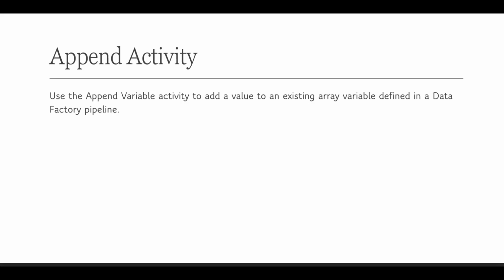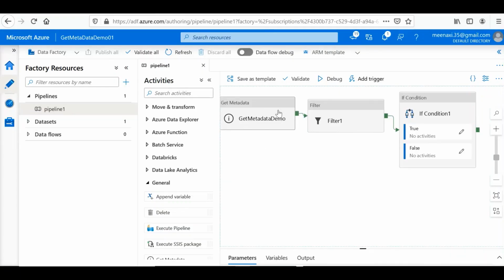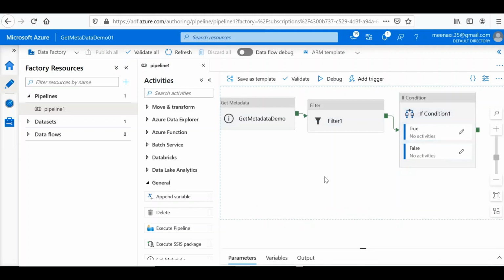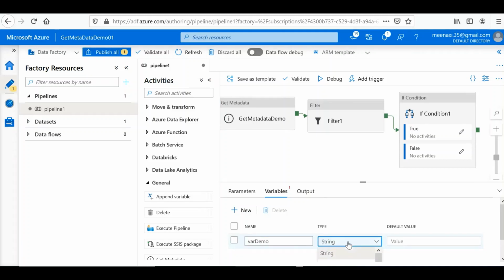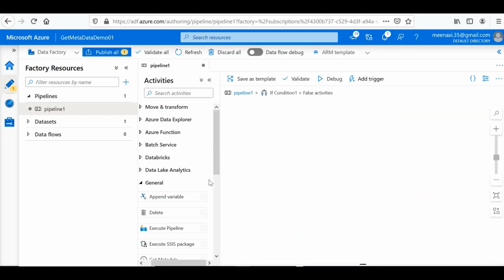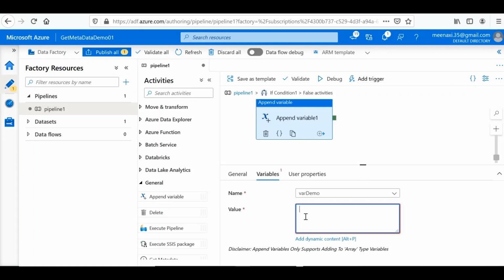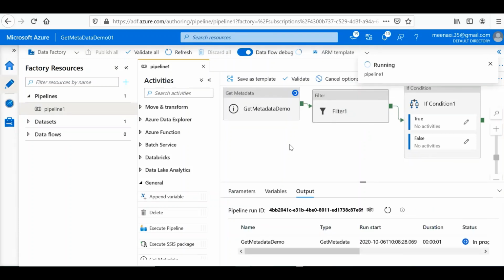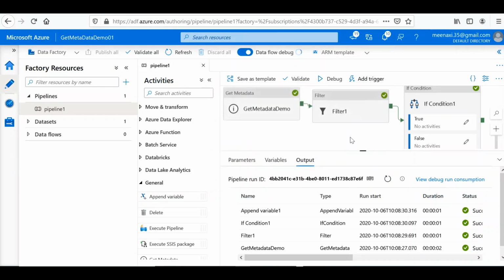Azure Data factory || Control Flow || Append Activity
Content : Append Activity concept and implementation in Azure data factory control flow

Audience : Beginner

Next Video :

1. Wait Activity
2. ForEach Loop Activity